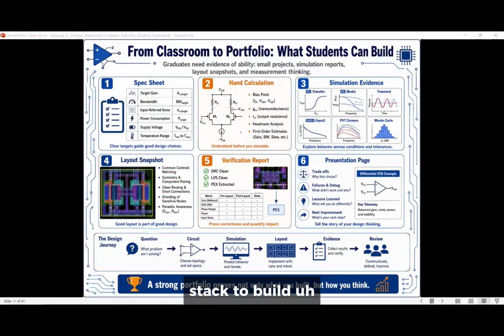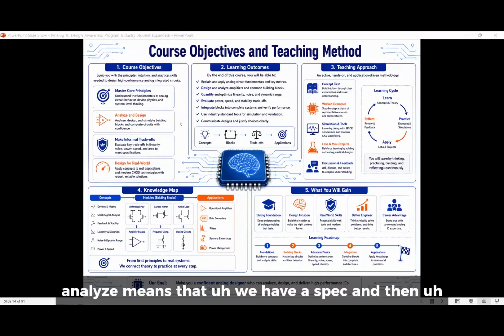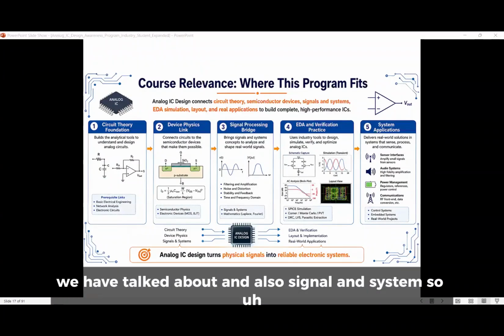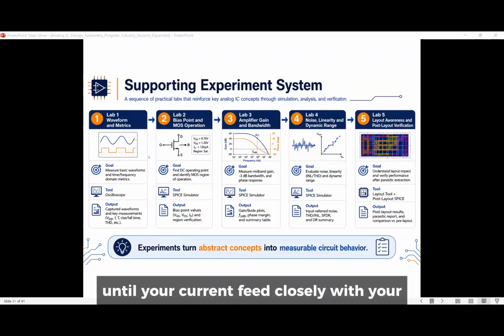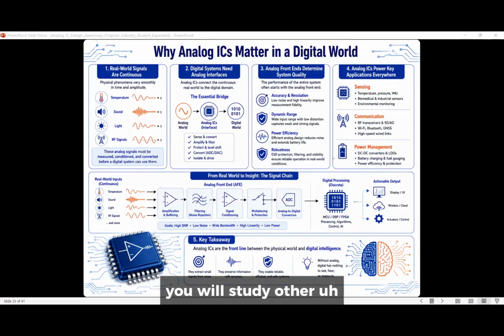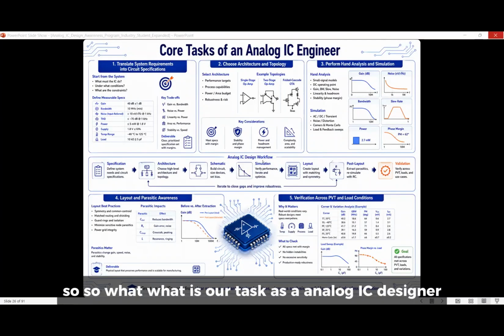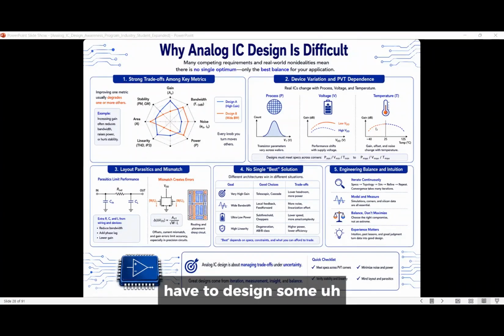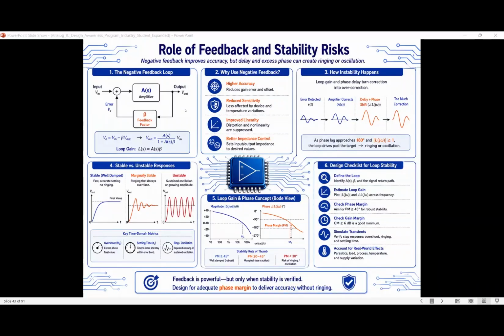Analog IC Design Workshop | CHIPSTART 2.0 – Part 3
Get introduced to the fundamentals of Analog IC Design with one of ASEM's experienced trainers from our GSEP Analog IC Design Programme in Shenzhen, China

In this session, you'll learn the core concepts of Analog IC Design, understand its role in the semiconductor industry, and discover the knowledge needed to kickstart your journey in this exciting field.

Interested in building a career in semiconductors? Search ASEM Malaysia on Google to explore our training programmes, industry opportunities, and upcoming intakes through our official landing page.